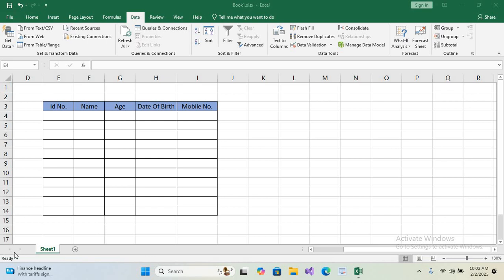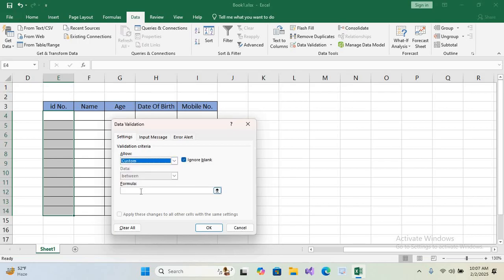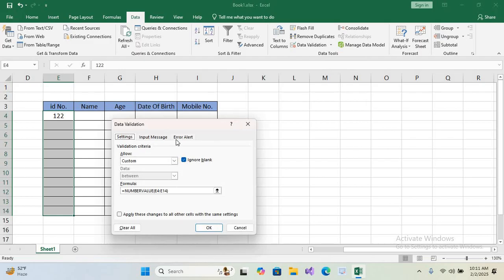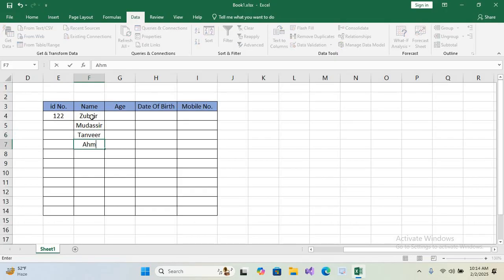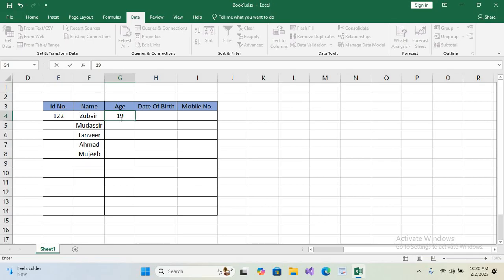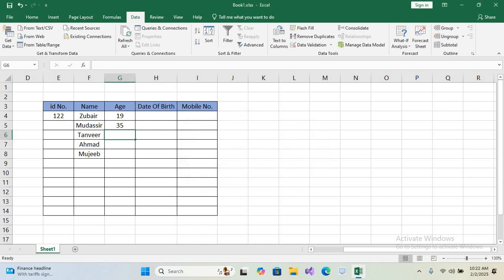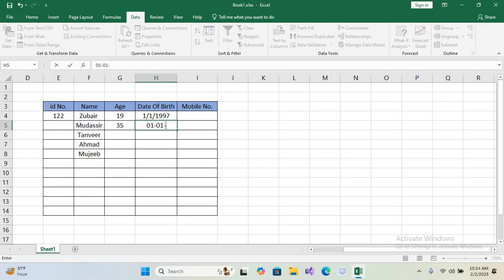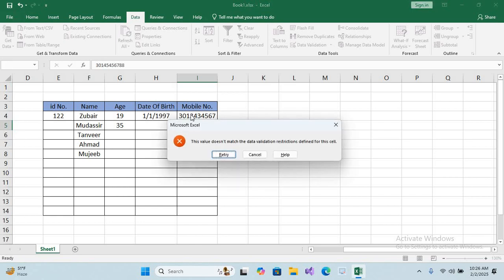Excel | MS Excel | How to Apply Data Validation in Microsoft Excel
How to Apply Data Validation in Microsoft Excel
Data validation in Excel is a powerful feature that allows you to control the type of data that can be entered into specific cells. This helps maintain data integrity, reduces errors, and ensures consistency in your spreadsheets.  You can restrict input to numbers within a certain range, dates, text of a specific length, or even choose from a predefined list of options. This is extremely useful for creating forms, reports, and any spreadsheet where data accuracy is crucial.

Here's a breakdown of how to apply data validation:

Select the Cells: Begin by selecting the cell(s) or range of cells where you want to apply data validation.

Open Data Validation: Go to the "Data" tab on the Excel ribbon and click on the "Data Validation" button (it looks like a checkmark with a table).

Choose Validation Criteria: In the Data Validation dialog box, you'll see three tabs: "Settings," "Input Message," and "Error Alert."

Settings: This is where you define the validation rules.  Under "Allow," choose the type of validation you want to apply:

Any value: No restriction (default).
Whole number: Restricts input to whole numbers. You can set constraints like "between," "not between," "equal to," "greater than," etc.
Decimal: Restricts input to decimal numbers, with similar constraints as whole numbers.
List: Creates a dropdown list of allowed values. You can type the list of items separated by commas or reference a range of cells containing the list.
Date: Restricts input to dates, with options to set date ranges.
Time: Restricts input to times.
Text Length: Restricts the number of characters that can be entered.
Custom: Allows you to use a formula to define more complex validation rules.
Input Message (Optional):  This tab lets you create a message that will appear when a user selects the cell, providing instructions or guidance on what type of data to enter.  Give your message a title and input message text.

Error Alert (Optional): This tab lets you customize the error message that appears when a user enters invalid data. You can choose a "Style" (Stop, Warning, or Information) and provide a "Title" and "Error message."  "Stop" is the most restrictive, preventing invalid data entry. "Warning" and "Information" allow the data to be entered but flag it with a message.

Apply and Test: Click "OK" to apply the data validation.  Now, try entering different values in the selected cells to test your validation rules.

Example: Creating a dropdown list

Let's say you want users to select a department from a list of options: "Sales," "Marketing," and "Engineering."

Select the cells where you want the dropdown to appear.
Go to Data Data Validation.
On the "Settings" tab, under "Allow," choose "List."
In the "Source" box, type "Sales,Marketing,Engineering" (without quotes) or select a range of cells containing these values.
Click "OK."
Now, a dropdown list will appear in the selected cells, allowing users to choose from the predefined departments.

High Search Volume Keywords:
excel
excel for beginners
ms excel
microsoft excel tutorial
basic excel
excel tutorial
exel
microsoft excel
apa itu ms excel
basic excel for beginners
computer basics
excel basico
excel for beginners tutorial
excel sheet
how to learn excel in computer
microsoft
excel course
excel for beginners full course
excel for fresher
excel formula
excel full course
excel learning
excel tutorial for beginners
full excel course
how to use microsoft excel
learn excel from beginner to advanced
ms excel tutorial for beginners
beginner excel course
como usar excel
computacion basica para principiantes
excel basic
excel basic knowledge
excel basics
excel basics for beginners
excel beginner to advanced full course
excel column size change
excel course beginner to advanced
excel dersleri
excel formula copy paste
excel grundlagen
excel para iniciantes
excel software
excel video
how to change sheet name in excel
excel data validation
data validation excel
how to use data validation in exce
excel data validation dropdown
excel data validation numbers
excel data validation date
excel input message
excel error alert
excel custom data validation
excel data validation list
create dropdown list in excel
restrict data entry in excel
excel data validation tutorial
excel data validation examples
excel data validation formula